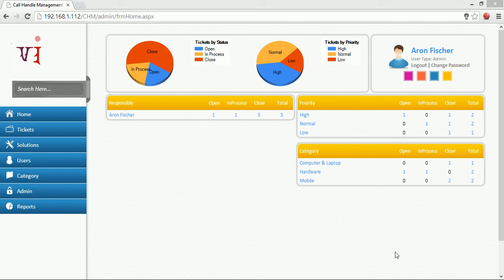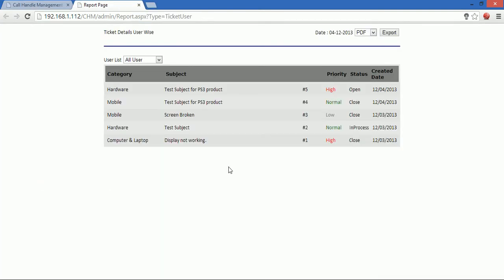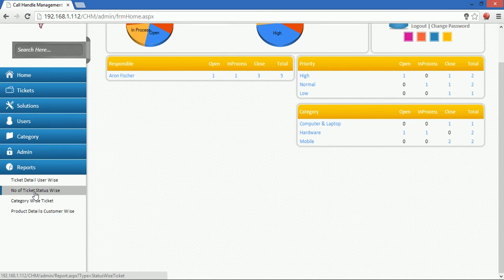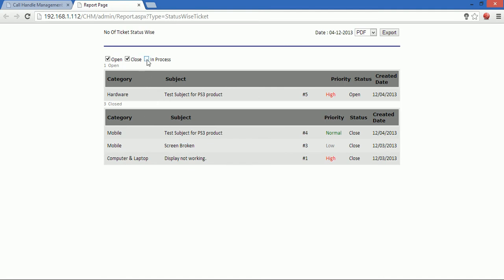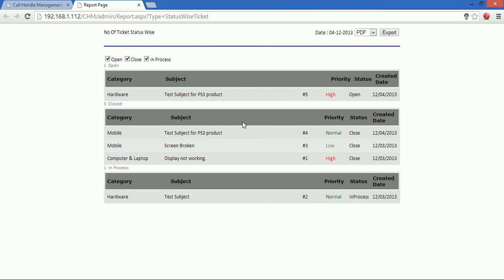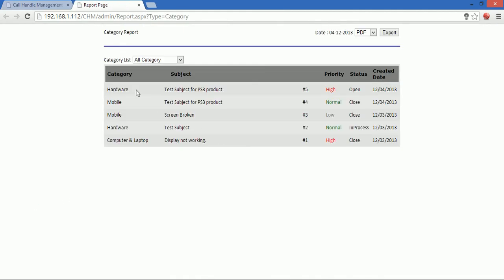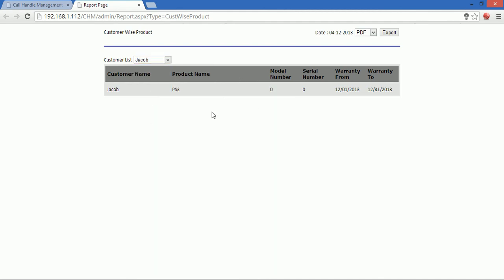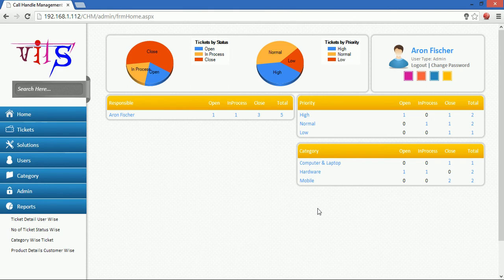video5 - Reports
Reports